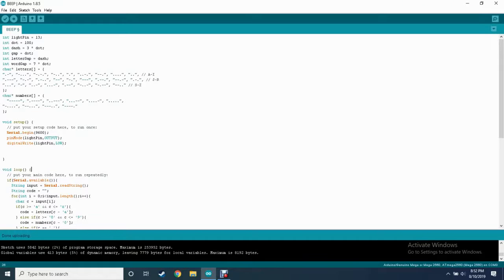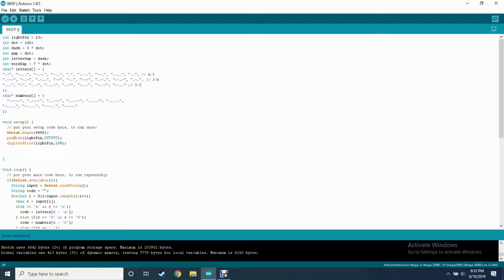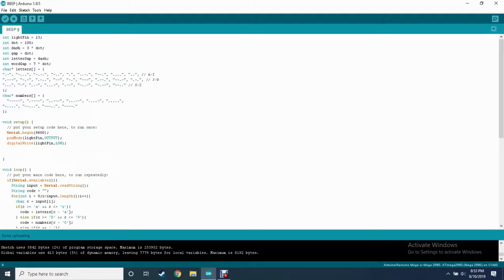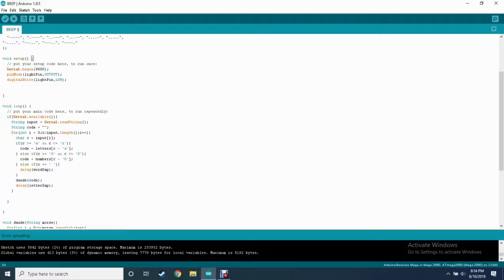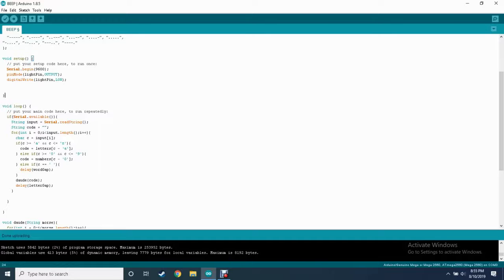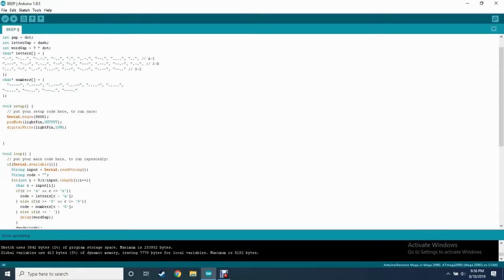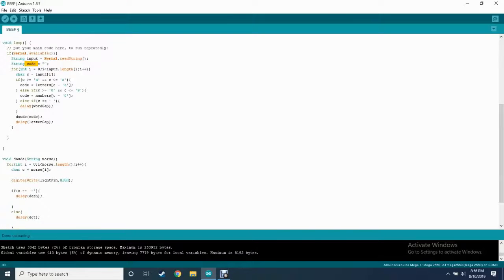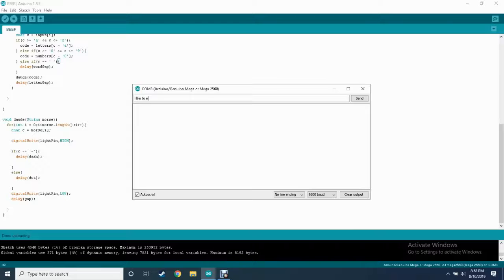Arduino Morse Code LED Translator